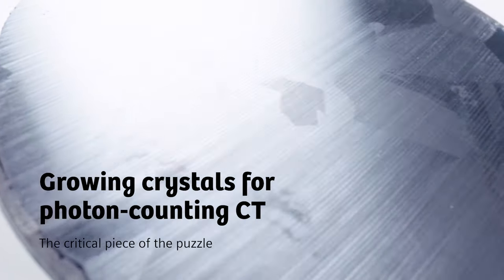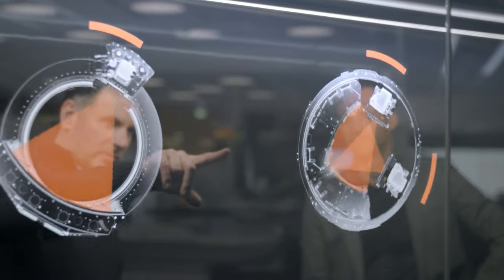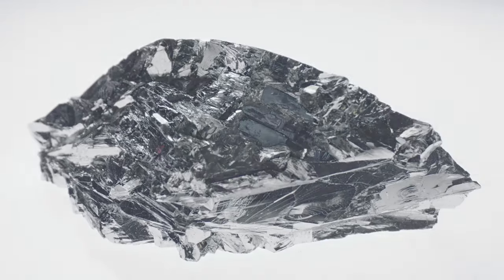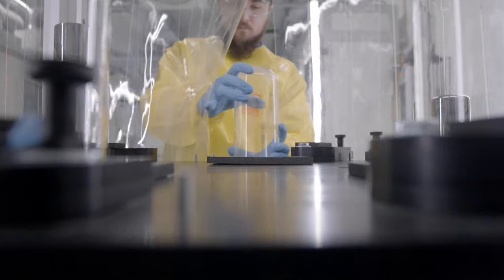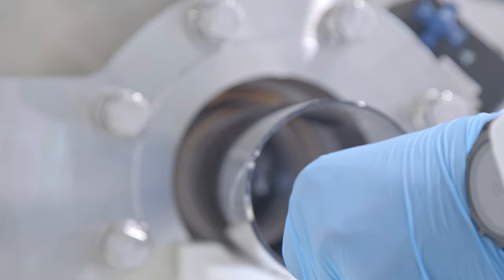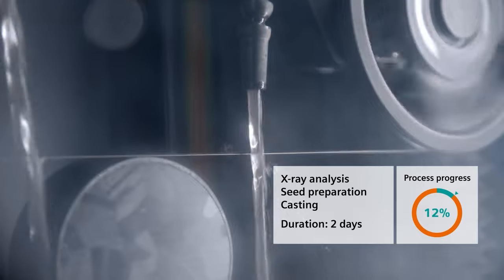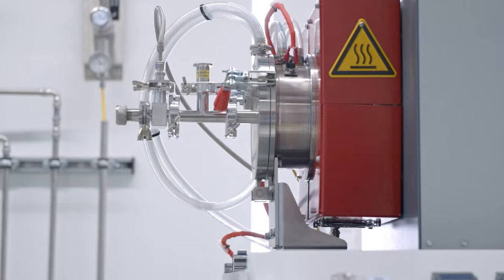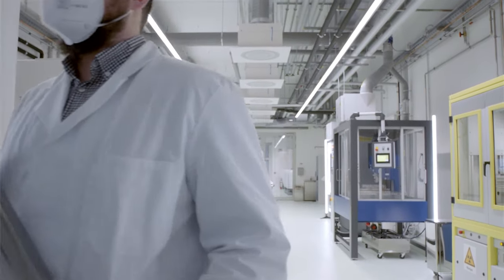Growing crystals for photon-counting CT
The next-gen of computed tomography detectors are based on cadmium telluride crystals. With this new type of material, the use of photon-counting X-ray detectors in clinical routine will become reality for the first time.

The new photon-counting detectors will help to improve tissue differentiation and reduce dose. But the crystals’ purity degree must be 99.9999%. Watch how they are grown.